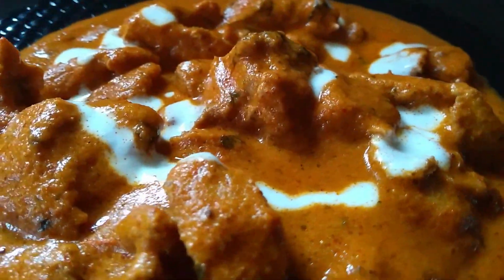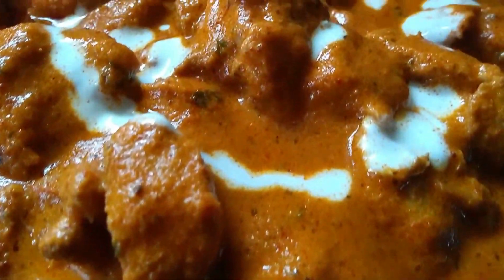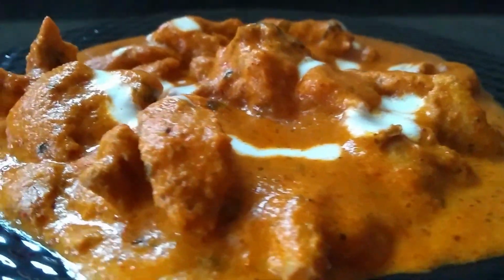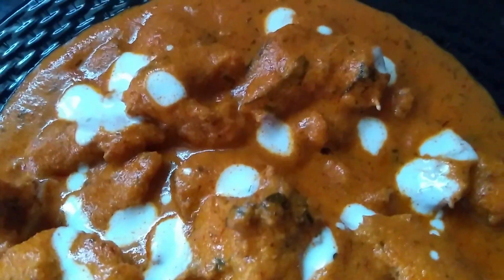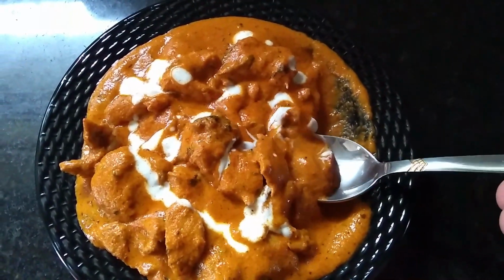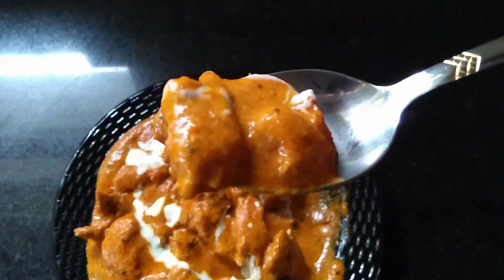Restaurant Style Butter Chicken | How to make ढाबा स्टाइल बटर चिकन at home | Murg Makhani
In today’s home cooking series, we have prepared the most searched recipe Butter Chicken. This is one of my favourite. We have provided all secrets for Restaurant Style Butter Chicken. This dish was invented from leftover tandoori chicken which was then mixed with tomato gravy, butter, cream and spices. It’s very rich and creamy dish. So let’s start with our Murg Makhani Recipe.

Tandoori Chicken Recipe | Chicken Tikka Recipe
Ingredients:
Boneless Chicken – 500 gms
Chopped Green Chillies – 1 tsp
Ginger Garlic Paste – 1 tsp
Black Salt – 1 tsp
Chat Masala – 1 tsp
Dahi (Curd) – 100 gms
Kashmiri Chilli Powder – 2 tsp
Red Chilli Powder – 2tsp
Garam Masala – 1 tsp
Kitchen King Masala – 1 tsp
Kasuri Methi – 2 tsp
Salt

Dhaba Style Butter Chicken Recipe | Hotel Style butter chicken
Ingredients:
Medium Tomato – 4
Medium Onion – 1
Ginger – 1 inch
Garlic Cloves – 6 to 8
Water – 2 cups
Tej Patta (Bay Leaf) – 1
Laung (Clove) – 2
Dalchini (Cinnamon) – 1 inch
Elaichi (Cardamom) – 2
Cashew nuts – 12
Salt
Red Chilli Powder – 1 tsp
Dhania Powder – 1 tsp
Fresh Cream – 4 tsp
Honey – 1 tsp
Roasted Kasuri Methi – 1 tbsp

How to make butter chicken at home | Best Butter Chicken Recipe:
Step 1: Take 500 gms Boneless chicken, add Chopped Green Chillies, Ginger Garlic Paste, Black Salt, Chat Masala, Dahi (Curd), Kashmiri Chilli Powder, Red Chilli Powder, Garam Masala, Kitchen King Masala, Kasuri Methi, Salt, Oil and mix well. Marinate for 30 minutes.
Step 2: Add oil and marinated chicken in frying pan. Stir well and fry chicken for 20 mins on medium flame. Fry chicken till it turns dry. Keep it aside.
Step 3: For Butter Chicken gravy, add 2 cups water in pan. Add Tomato, Onion, Ginger, Garlic Cloves, Tej Patta (Bay Leaf), Laung (Clove), Dalchini (Cinnamon), Elaichi (Cardamom), Cashew nuts and Kashmiri Chilli Powder. Cook it on medium flame. Add 2 tbsp butter. Cook for 15 minutes. Add salt. Add it to a blender. Churn the mixture into a fine puree. Strain the puree for smooth gravy.
Step 4: Add 3 tbsp butter, red chilli powder, dhania Powder and mix well. Add puree and stir well. Add 4 tsp fresh cream, salt, Add tandoori chicken, 1 tsp honey for sweetness. Add 1 tbsp Roasted kasuri methi and stir well. Cook for 5 minutes. Serve it hot.

In this way you can prepare this Restaurant jaisa butter chicken and it’s very popular dish in India.